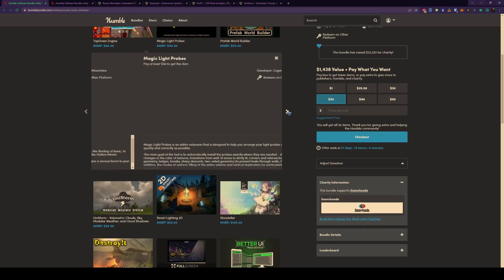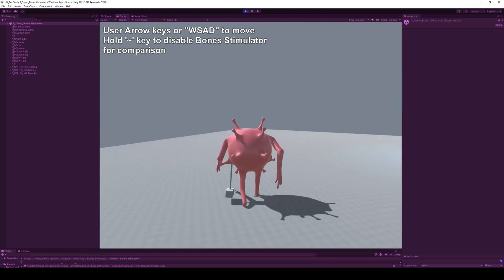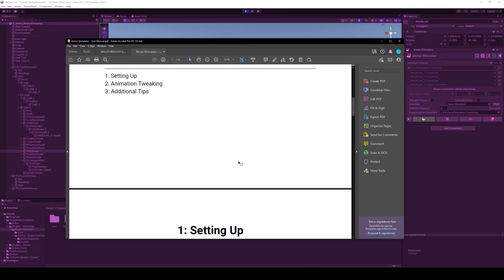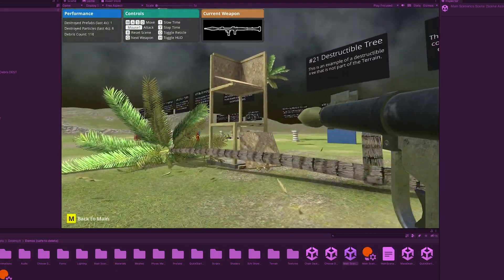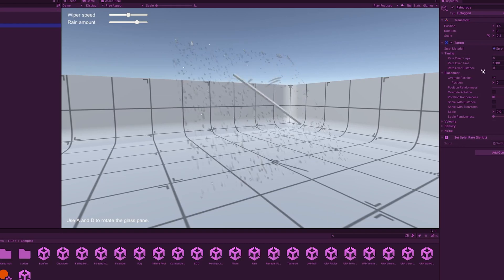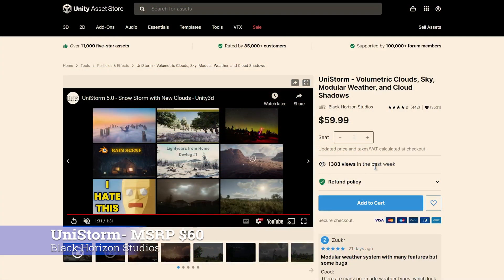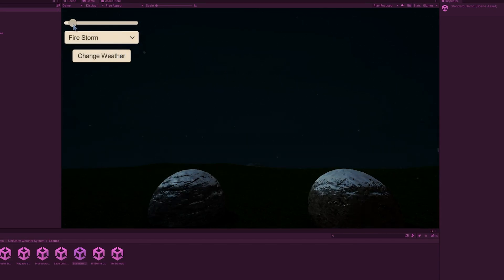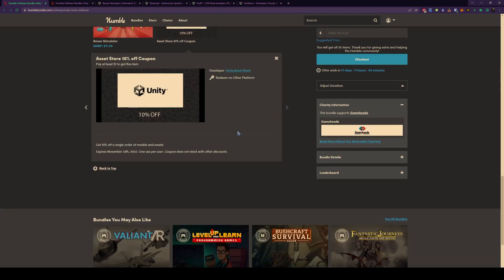Unity Humble Tools Bundle - 4 Fantastic Assets You Need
Holiday Encore is released until the end of the year, grab these 26 assets today! This is an amazing value ($1437) and I wanted to show you 4 cool assets I think you will like.  Let me know what else I should cover.

🕐Timestamps
0:00 - Intro
0:30 - Bones Stimulator
2:36 - DestroyIT
4:13 - FluXY
6:15 - Unistorm

🎵 Music
Snowy Peaks pt 1 by Chris Haugen